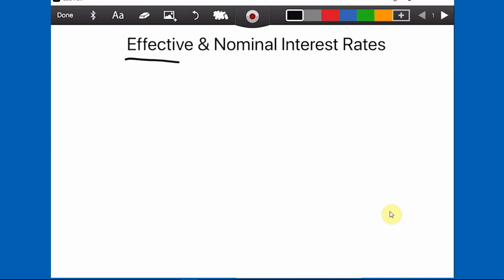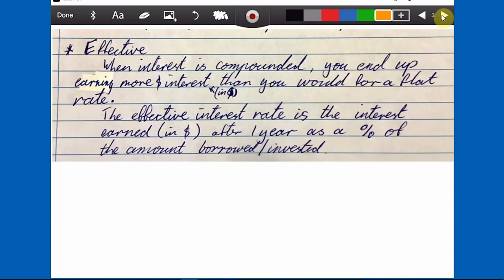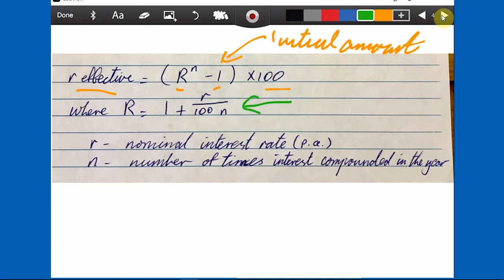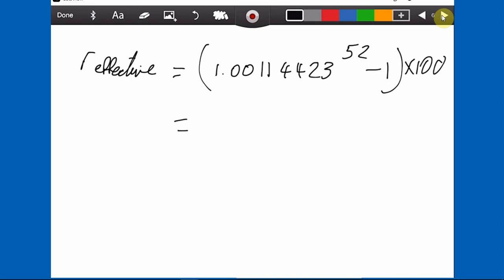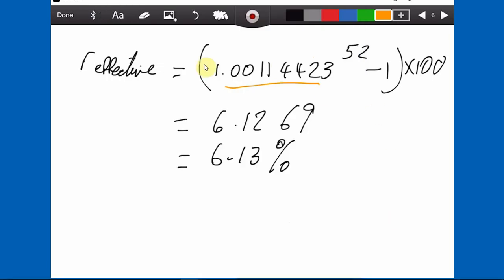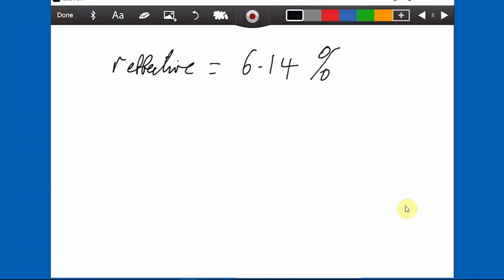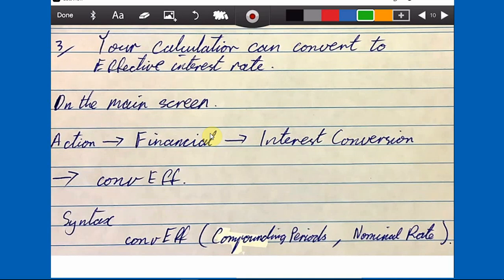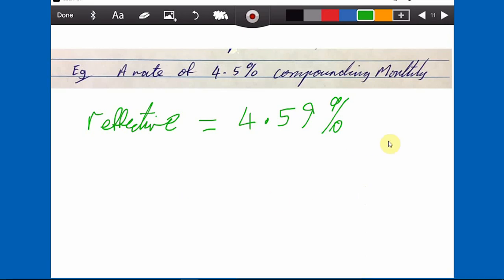Nominal & Effective Interest Rate - 8G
review of the concepts of simple and compound interest
difference between nominal and effective interest rates and the use of effective interest rates to compare investment returns and the cost of loans when interest is paid or charged, for example, daily, monthly, quarterly